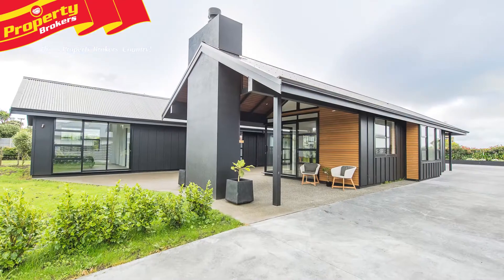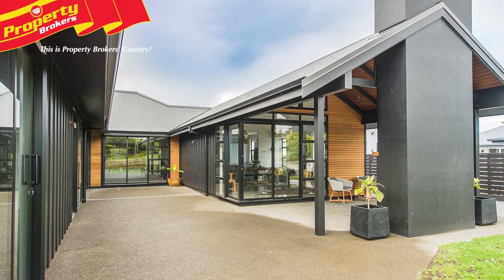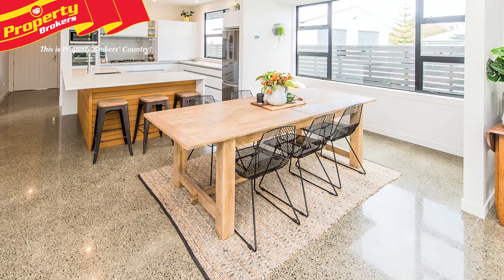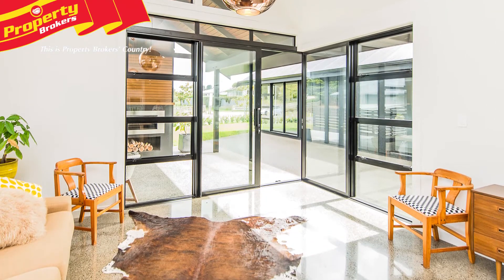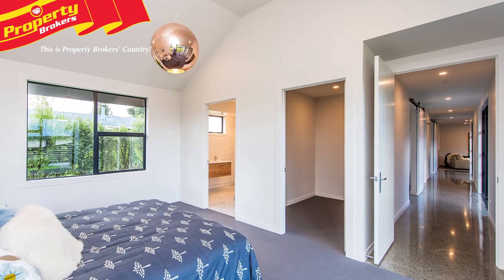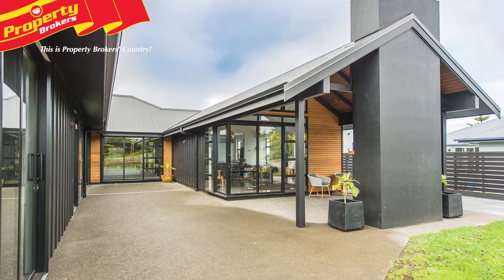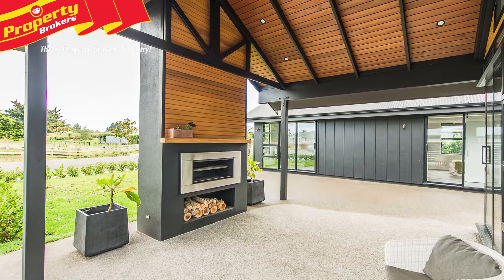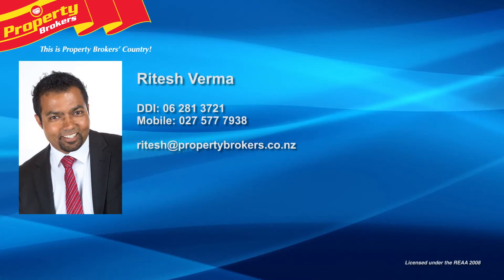11 Tirimoana Place, St Johns Hill, Wanganui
Live a life of luxury!

This executive home, built to the highest specifications and designed by Sophie Ross, is ready and waiting to amaze you!

As soon as you arrive at 11 Tirimoana Place you will be wowed by its striking street appeal! Enter the home and you will be just as impressed with the style and sophistication this house exudes.

The stunning family lounge, dining and kitchen area are open plan, making entertaining a breeze. The polished concrete floors are heated by a hydro under floor heating system, and the floor to ceiling windows capture the sun. The formal lounge area is the calm spot of the home, offering a wonderful place to relax after a long day.

The master suite is a parents retreat, where they can escape to enjoy their own peaceful space! Complimenting the large bedroom is a walk-in wardrobe and en suite, which features a tiled shower and a full sized bath. The remaining three bedrooms lead off the windowed gallery, that opens out into a central courtyard, where the feature is the fantastic, outdoor open fireplace.

Parking is well catered for with generous, double garaging, and plenty of off-street parking space.

This elegant home is luxury at its best, and must be seen to fully appreciated.

Call Ritesh today arrange your private viewing

Ritesh Verma, Wanganui’s trusted real estate opinion. Call Ritesh anytime on 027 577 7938.